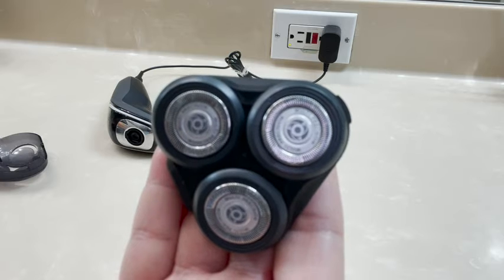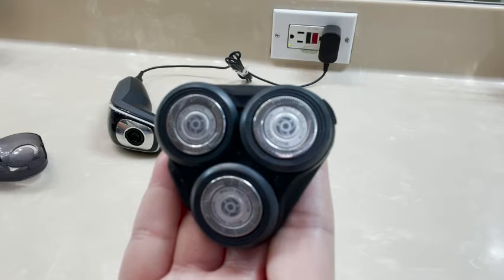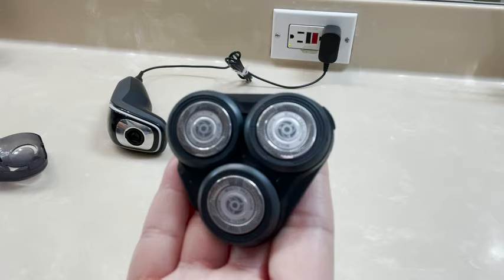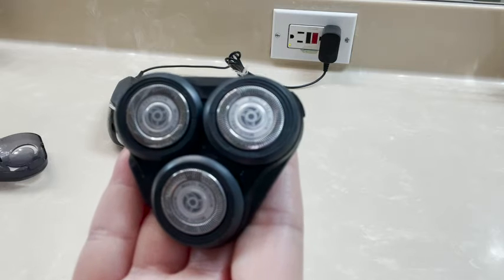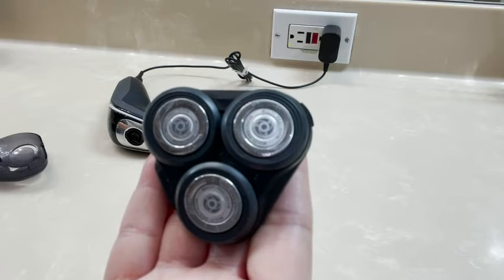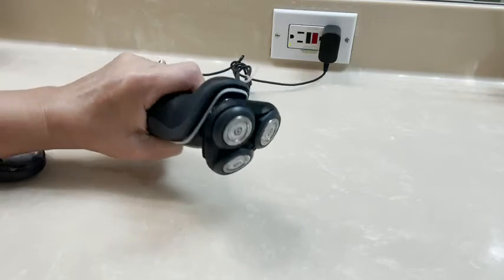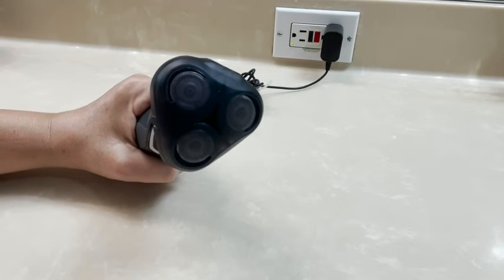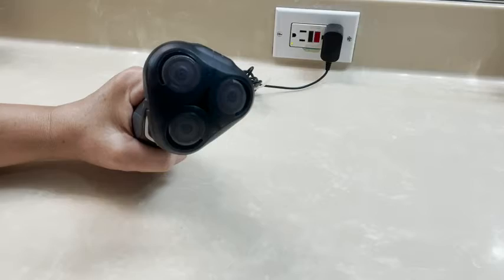Our Point of View on Philips Replacement Blades for Shavers From Amazon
(Commissionable Links)

about this PRODUCT:
Philips SH50/50 Replacement Blades
Reset your shaver to new
Change heads every 2 years for best results

MultiPrecision blades
Fits S5000 (S5xxx)
Fits AquaTouch (S5xxx)
Fits Star Wars Shaver SW57xx
SH50 replacement heads are compatible with Shaver series 5000 (S5xxx), PowerTouch (PT8xx) and Star Wars shaver SW5720, SW5710, SW5700.